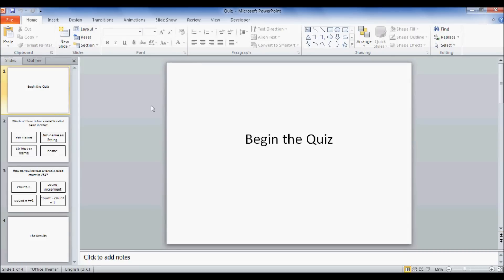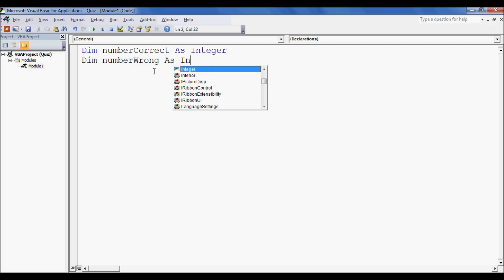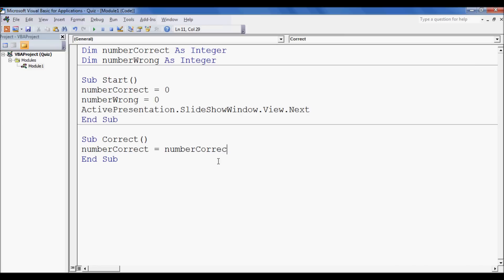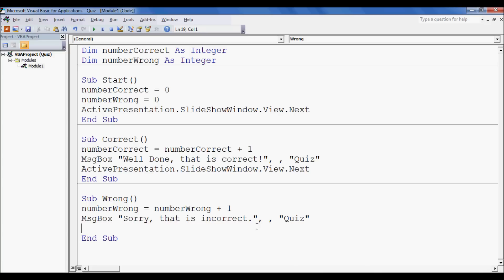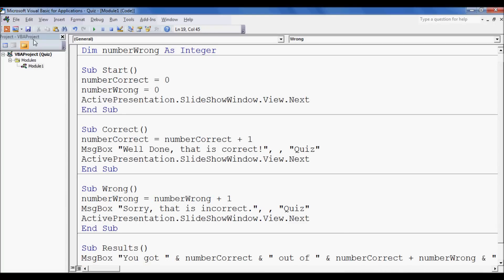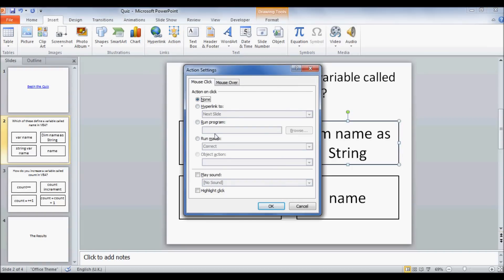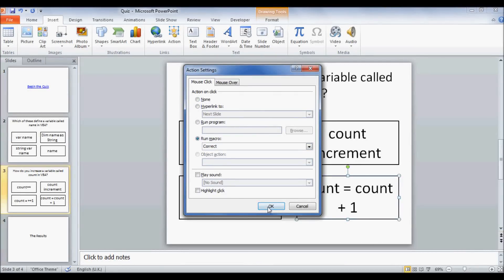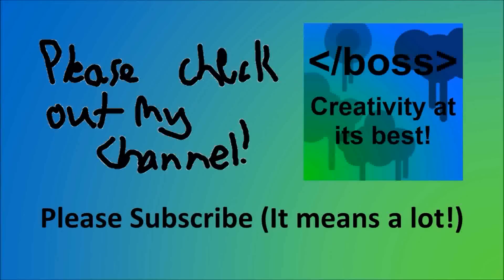Microsoft PowerPoint 2010 - An Interactive Quiz using VBA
In this tutorial I will show you how to create a more advanced PowerPoint Quiz that involved using VBA code instead of hyperlinks to tell the user if they are correct, and as an addition how many they got correct out of the total of questions.

Please note: Remember that you need to save your PowerPoint as a "PowerPoint Macro-Enabled Presentation" otherwise your extra VBA code will not be included and when opened again it will not work.